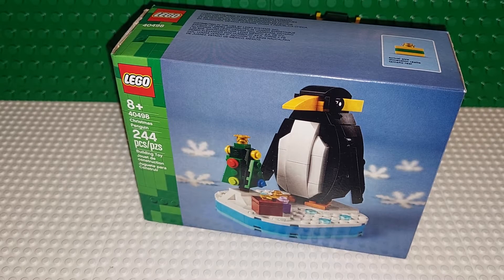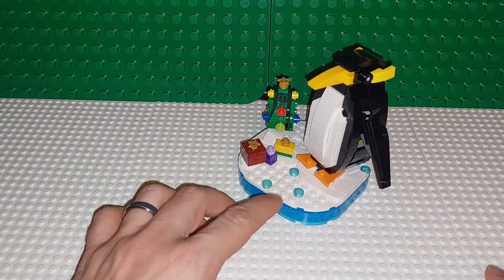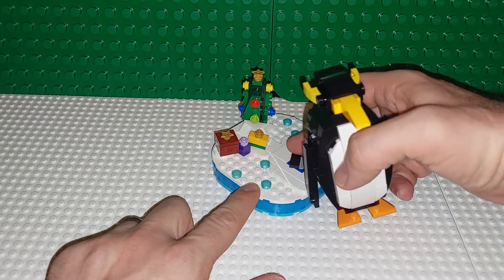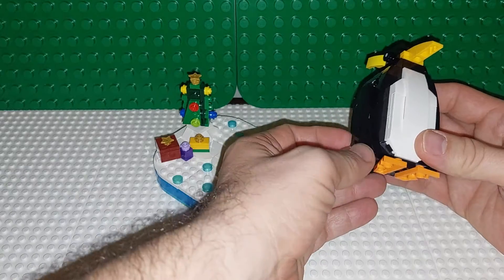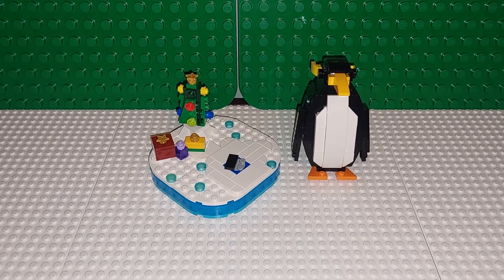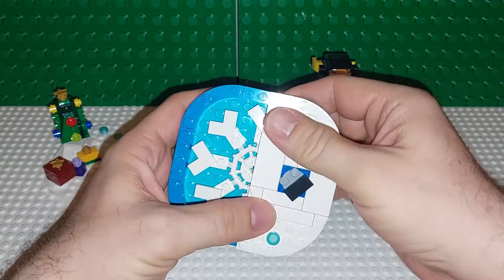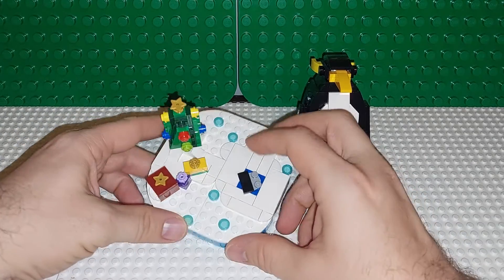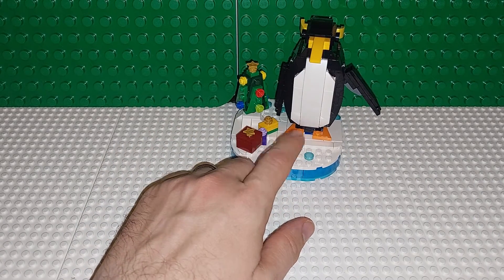LEGO Christmas Penguin Review! 40498 Holiday/BrickHeadz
You can sign up your whole family (I think it's up to 6 per family.)

Make sure to do your searches and streaks every single day and you will get gift cards to Target and/or Walmart in no time! (Because we hit 100 subscribers a video on this will drop this weekend)